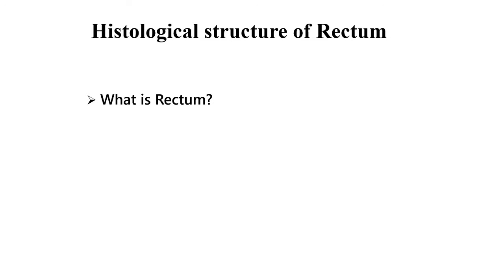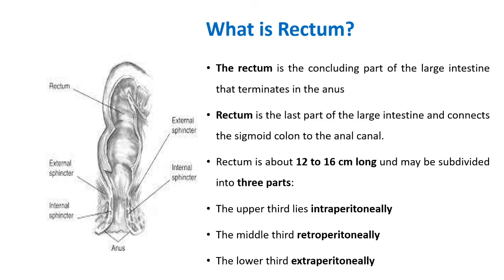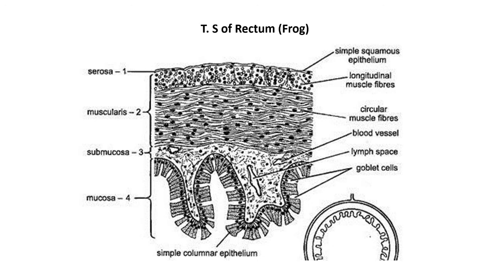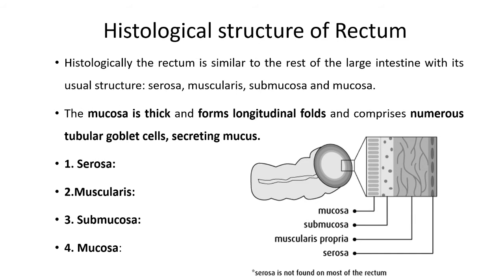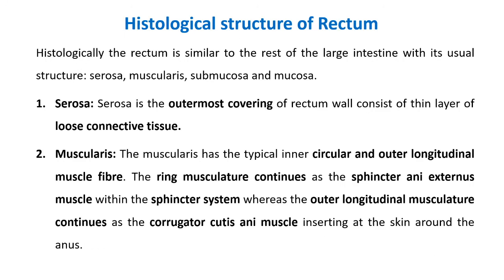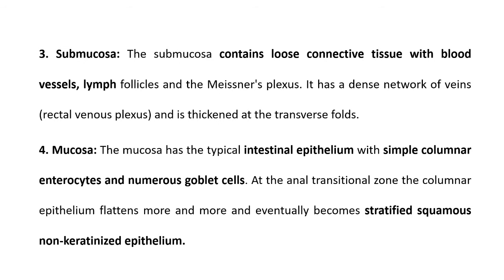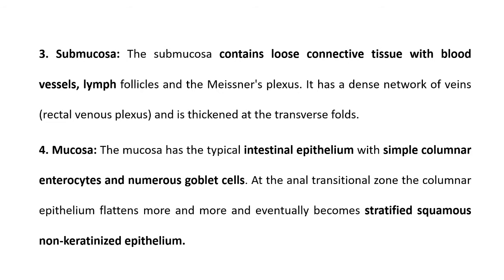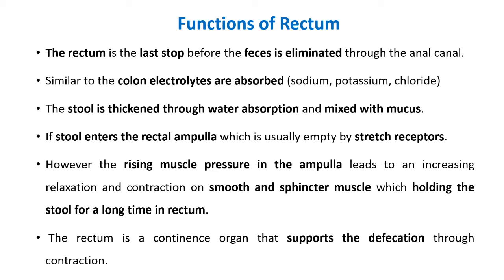T.Y.B.Sc | Mammalian histology | ZY332 | Histology of Alimentary canal | T.S. of Rectum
TY BSc. | Mamalian Histology | ZY332|  Histological studies of organs | TS of rectum | Histological structure and functions of Rectum